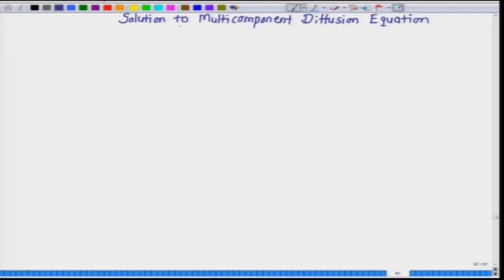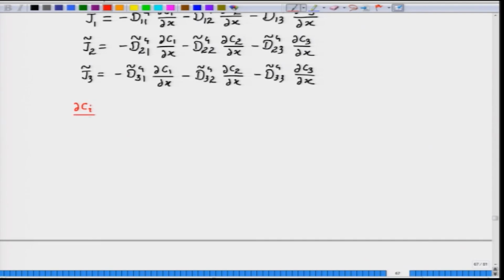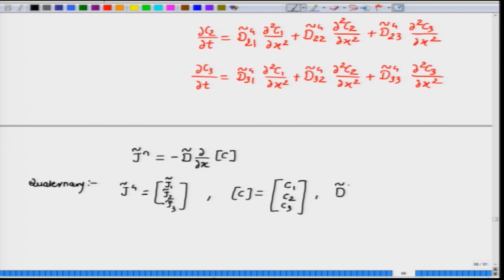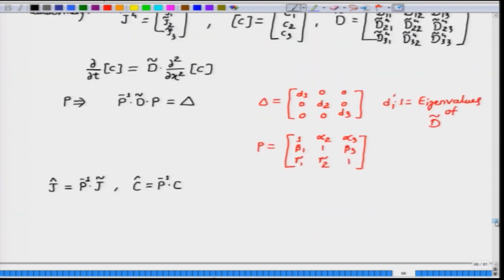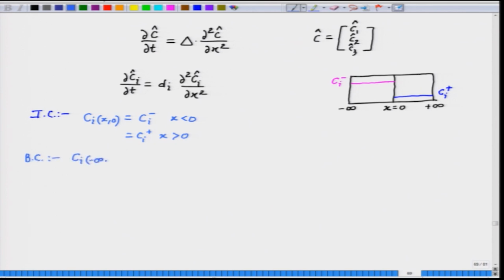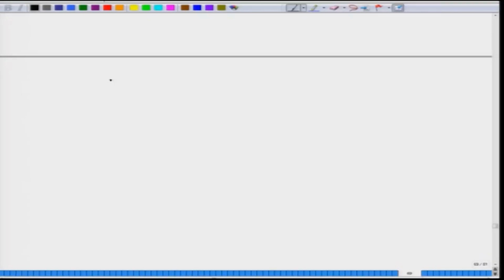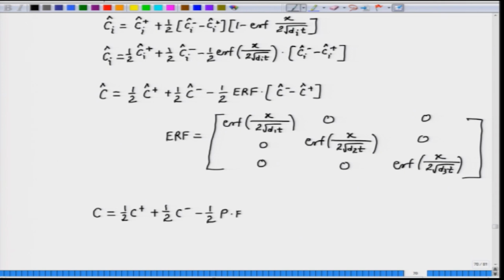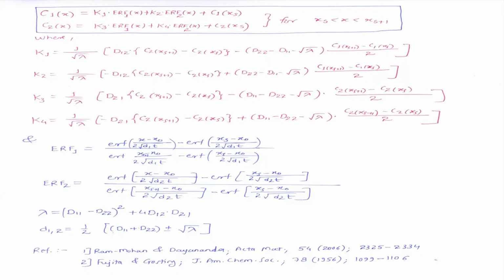SOLUTION TO DIFFUSION EQUATION FOR MULTICOMPONENT DIFFUSION COUPLE